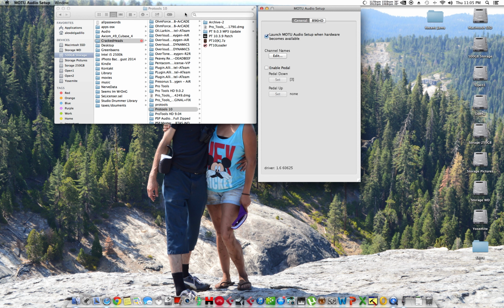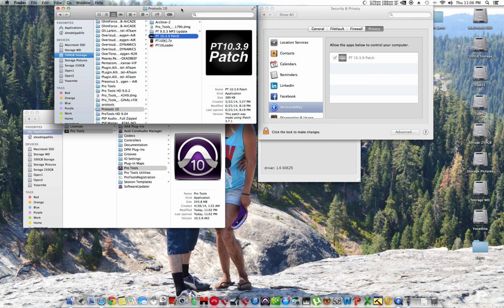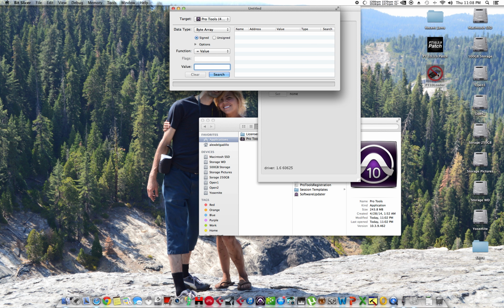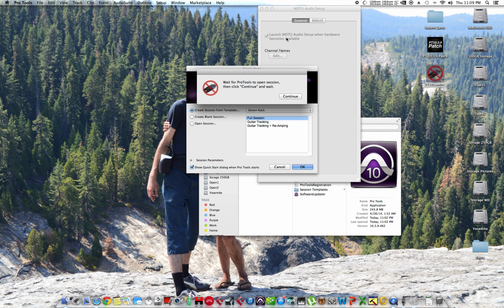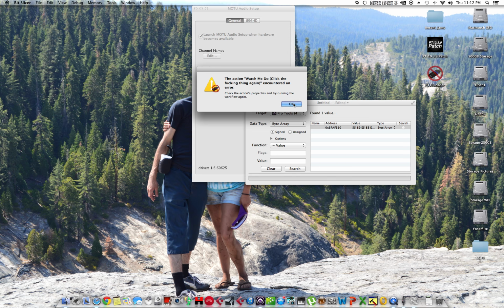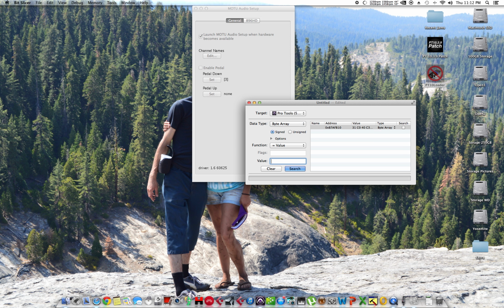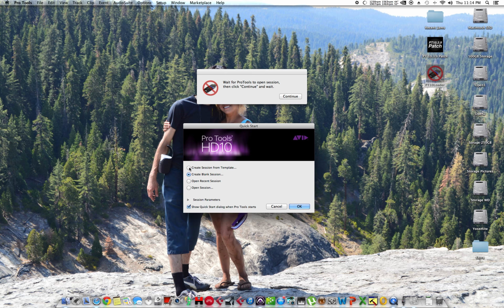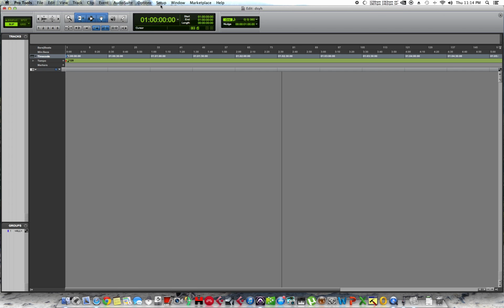part 2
watch it entirely.
and fan and like one song then message me through sound cloud.